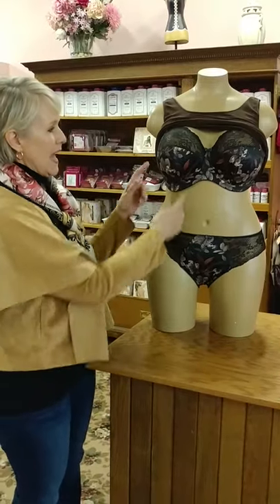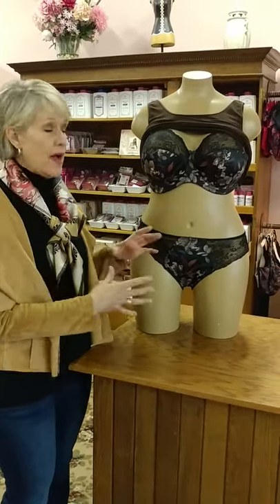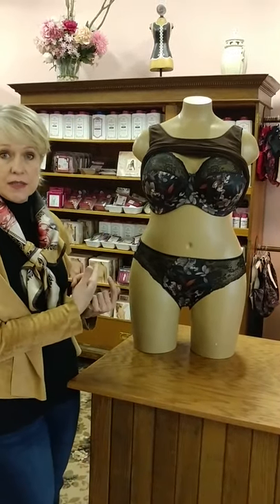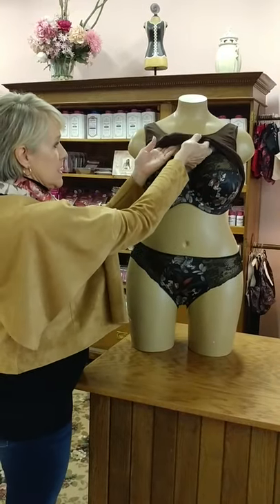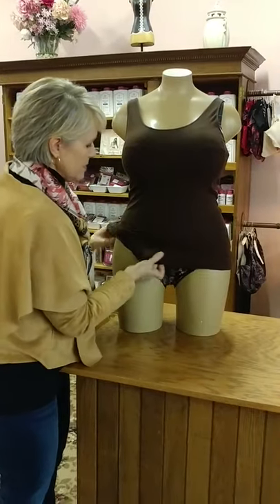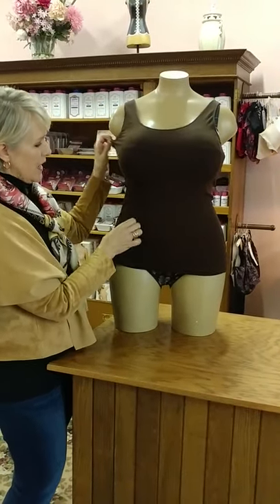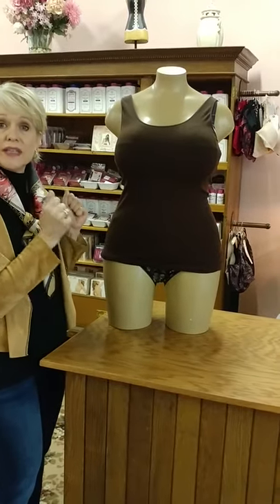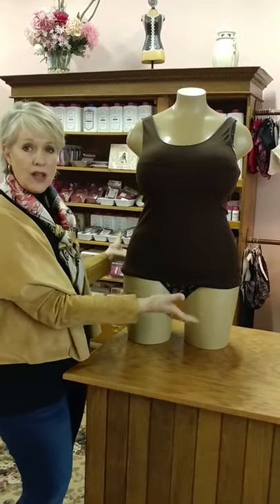Skinnytees please!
Skinnytees smooth out visible seams.

Sign up for our newsletter to stay in the know on fashion arrivals, coupons, and much more